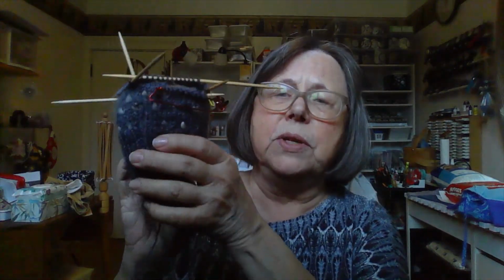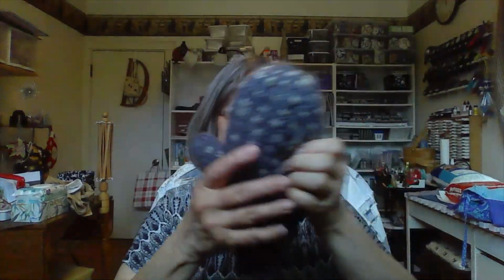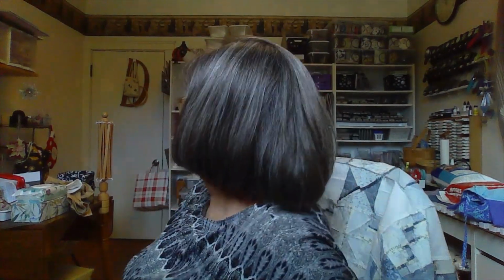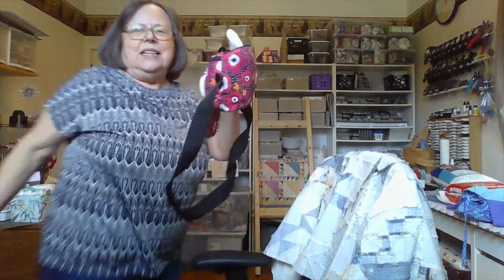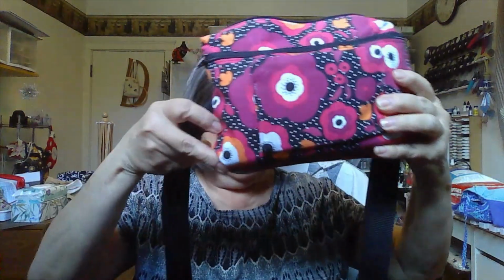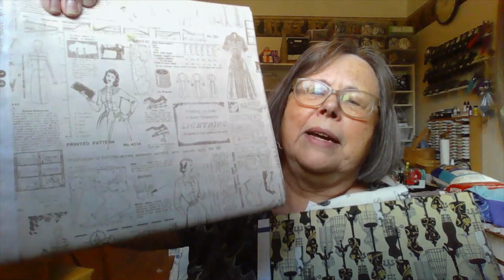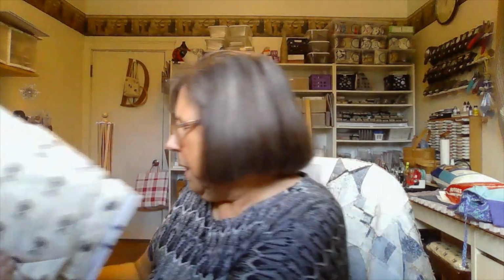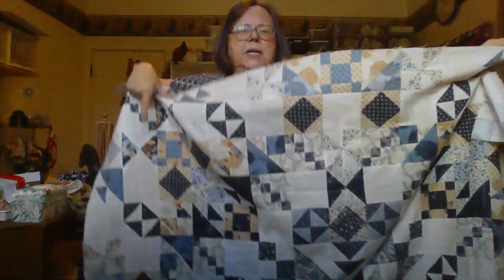Hands Free Diaper Bag revised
This vlog is a video jounal of what I am up to in my retirement.

Today's retirement vlog is about a diaper bag I made that was demonstated in a tutorial by Liz Gubernatis from Missouri Star Quilt.  Liz is an excellent instructor!